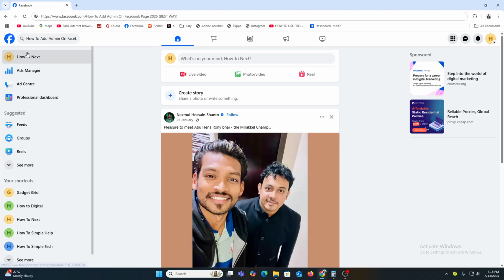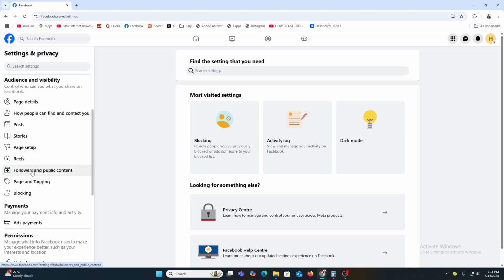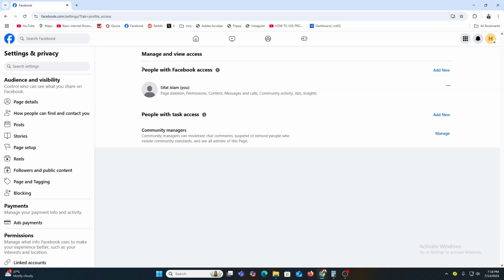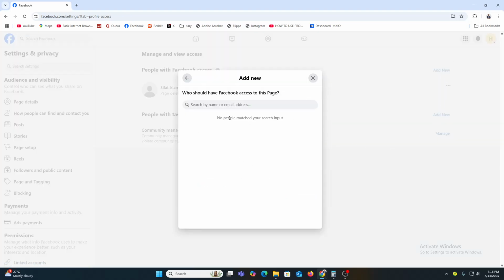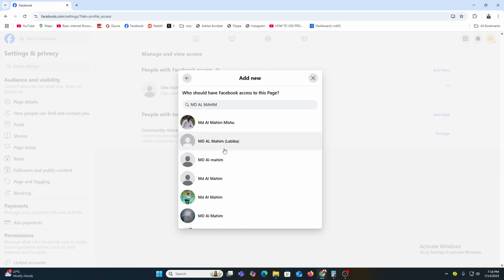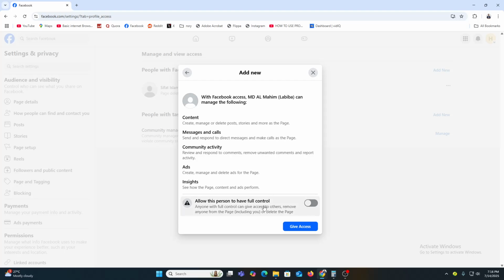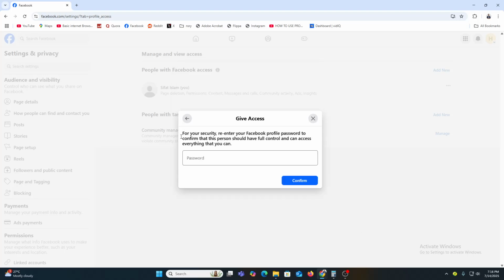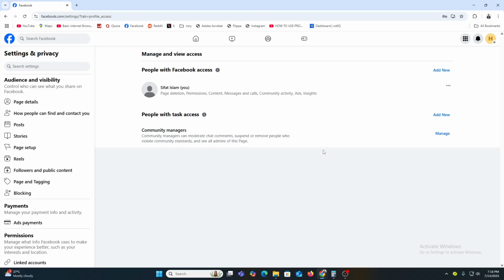How To Add Admin On Facebook Page 2025 (BEST WAY)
In this video, you will learn How To Add Admin On Facebook Page step-by-step, so you can easily manage your page and give access to other people. We will cover how to add an admin on Facebook using desktop and mobile, manage page roles, and ensure your Facebook Page settings are correctly set for smooth collaboration.